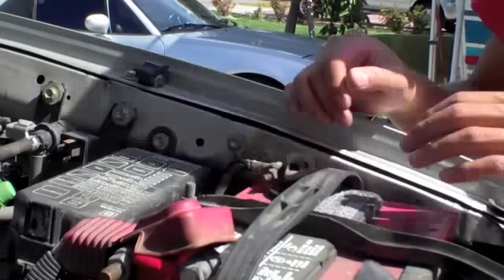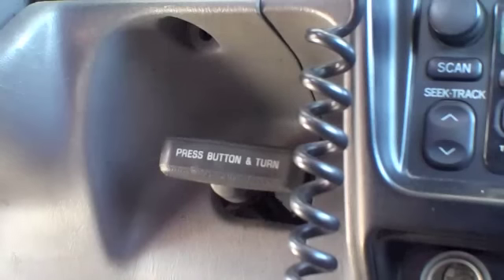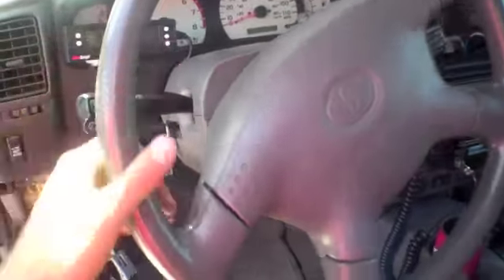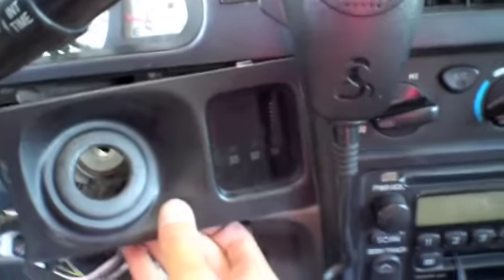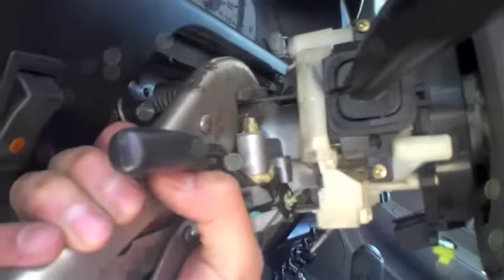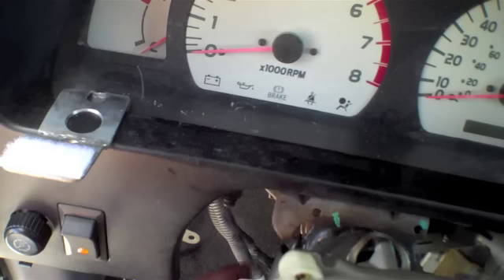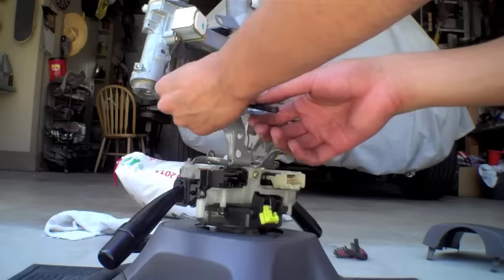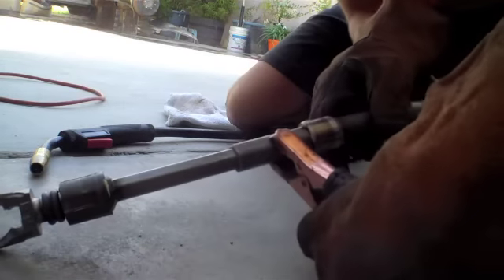SafetyDang Tv Ep 2 Toyota Tacoma Loose Steering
In this video I show you how to fix some play in your steering wheel.